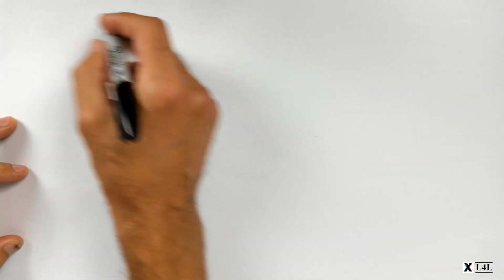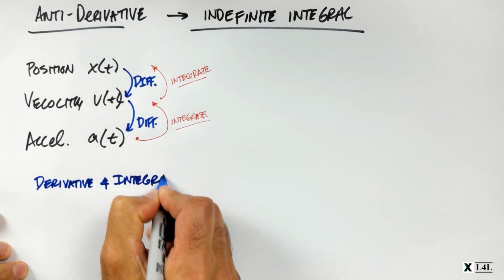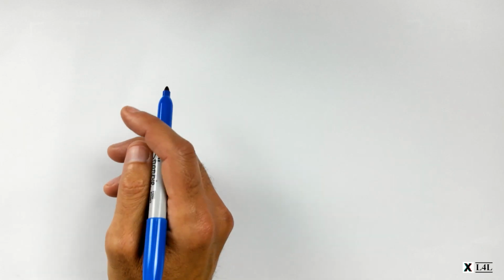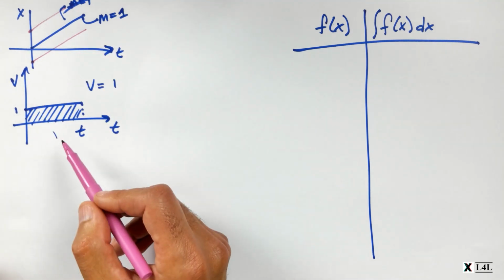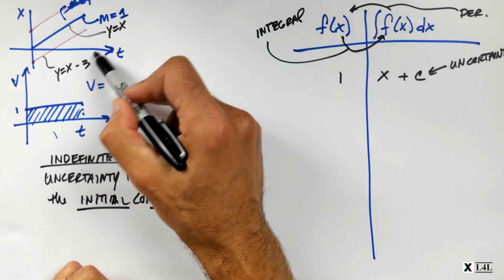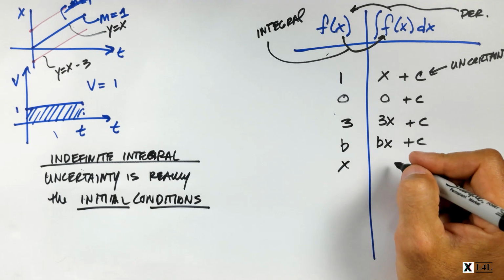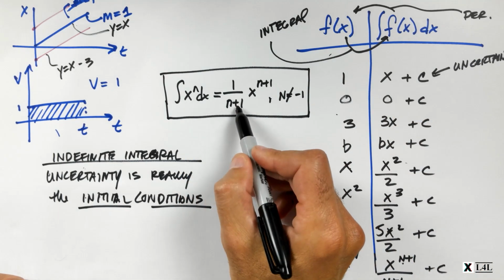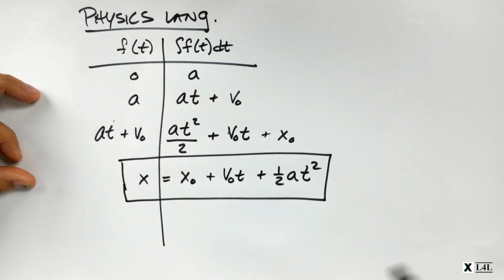Antiderivatives and Indefinite Integrals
Introduction to antiderivatives and indefinite integrals.